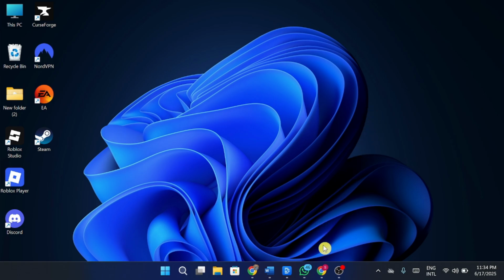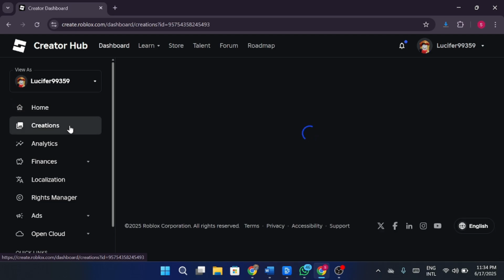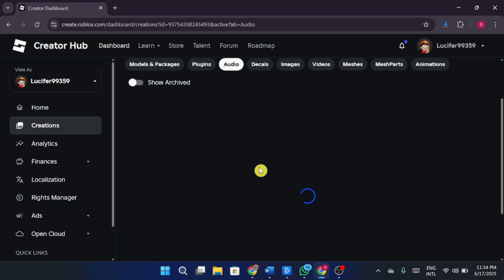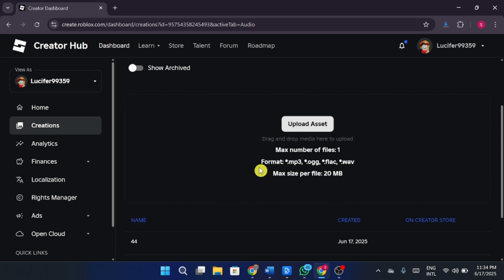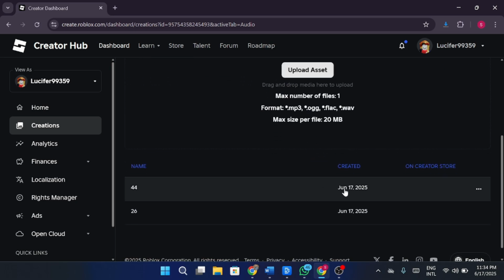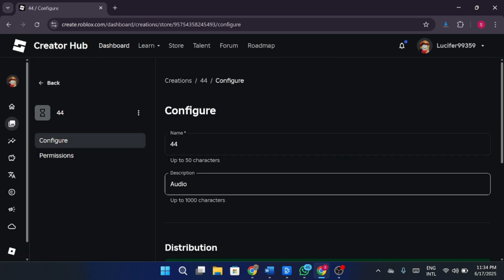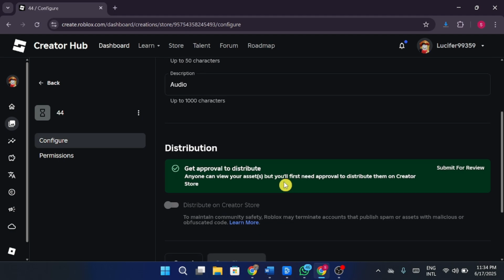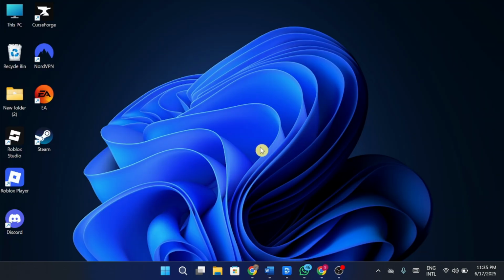How To Make Audio Public On Roblox 2025 (Make Roblox Audio Public, Quick & Easy)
In this video, we’ll show you how to make your Roblox audio public. If you've uploaded custom sounds and want others to use or hear them in games, this step-by-step guide will walk you through the settings and permissions needed to share your audio with the Roblox community. Let’s get started!